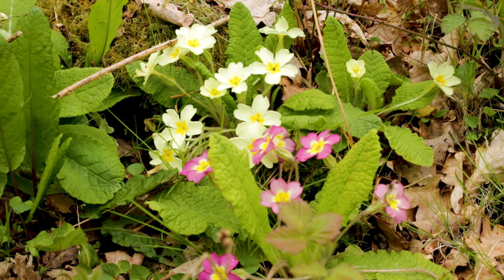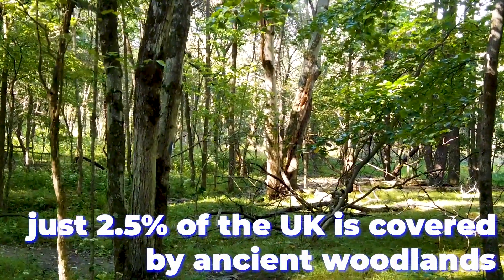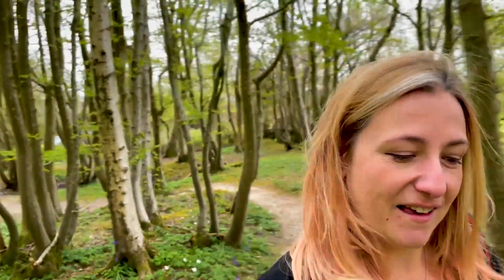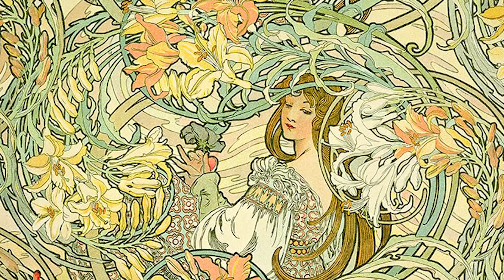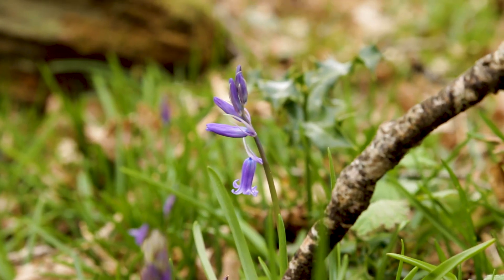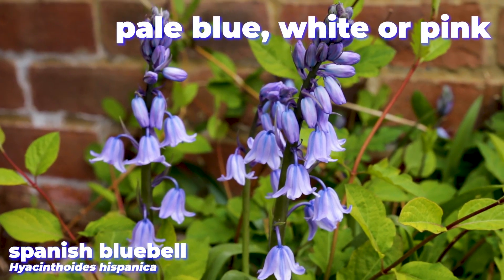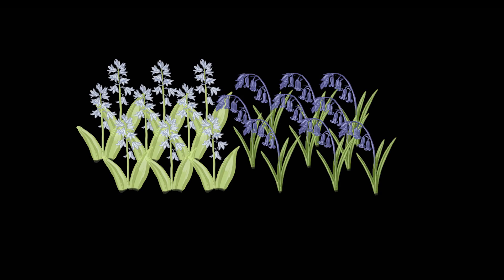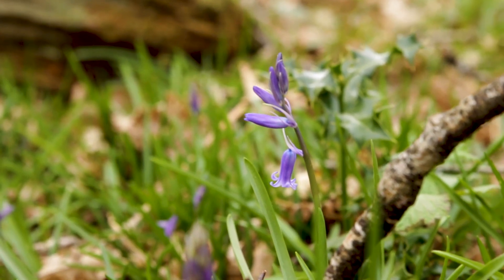Discovering the Native British Bluebell | Are our bluebells at risk?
Springtime in the UK is the perfect excuse to head out into our ancient woodlands to find a glorious carpet of bluebells. The native British Bluebell is one of the UK’s great wonders, tied to mythology and with many historical uses. But it might be at risk from an overseas interloper. Find out how to tell the difference between the British and Spanish bluebells, and whether we should be worried for this beautiful British icon.

00:00 Introduction
00:34 Ancient Forests
01:05 Discovering Bluebells
03:02 Mythology and Uses
05:00 The Spanish Interloper
05:39 Know Your Bluebells - British vs Spanish Bluebell
06:27 Are our natives at risk?

Images and footage courtesy of:
Pixabay
Wikimedia Commons
Tom Murphy

InspectorJ
Speedenza

Something Incredible is seeking out the incredible stories about our world. You can follow us on: